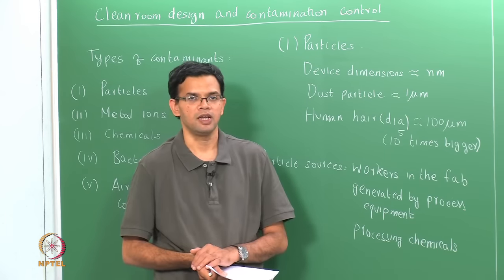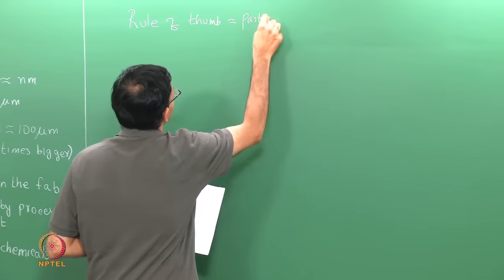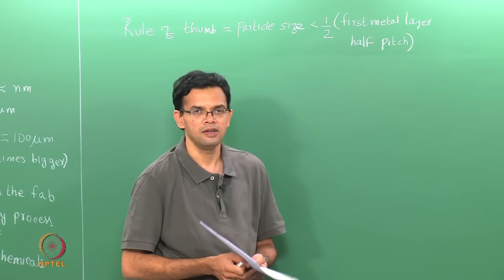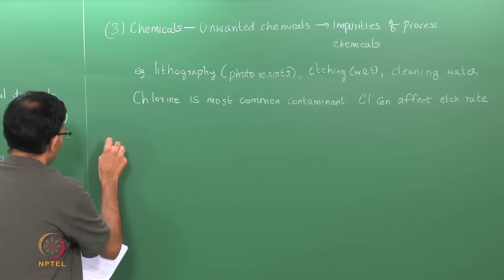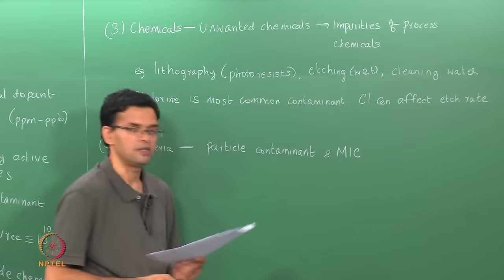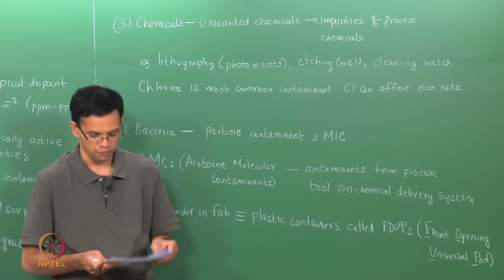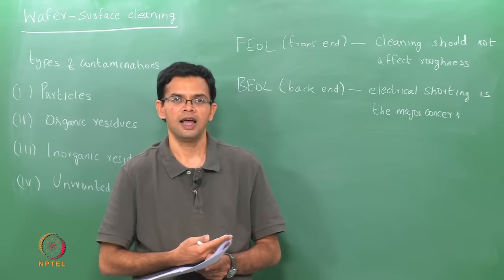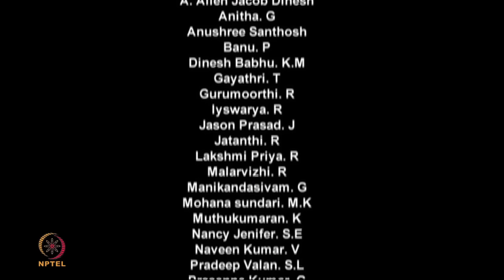Mod-01 Lec-30 Clean room design and contamination control